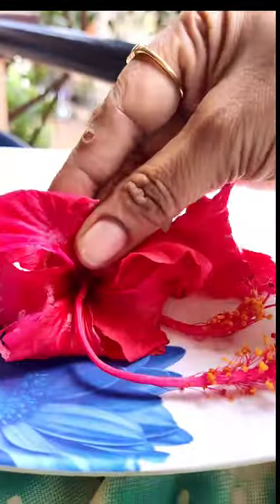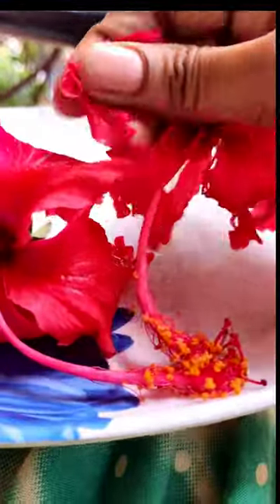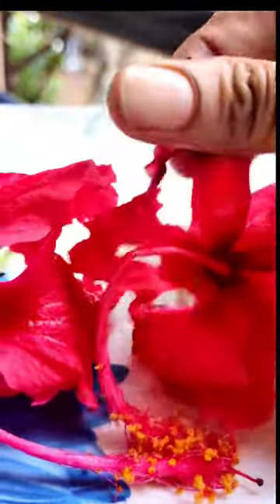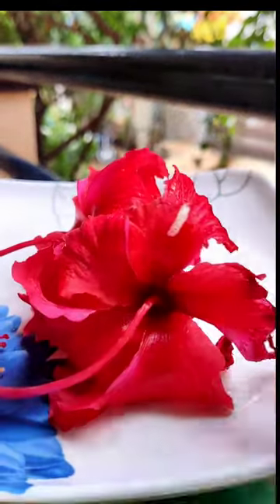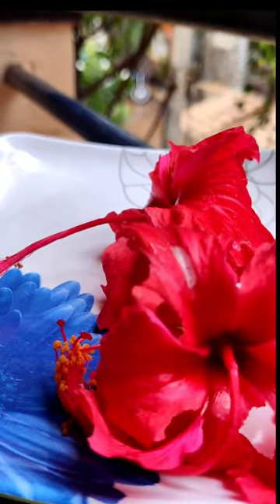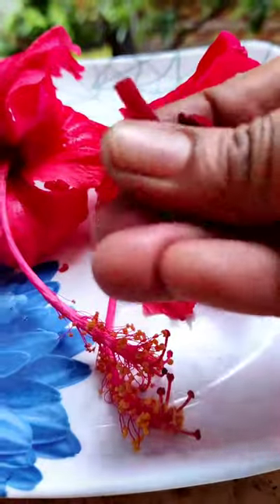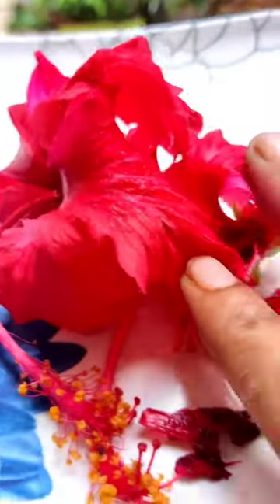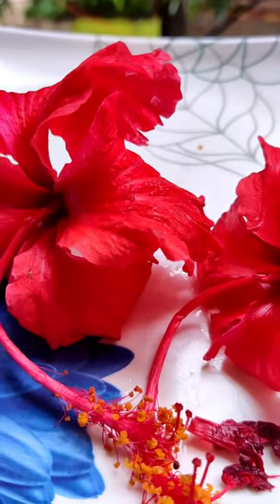Penukorukudu hair regrowth tip in1 minute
tip for penukorukudu#1 minute